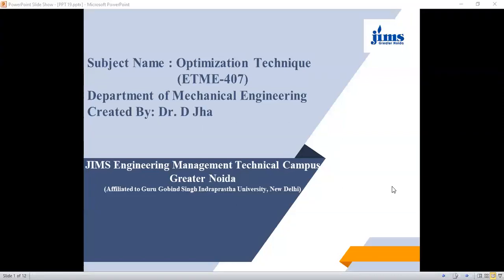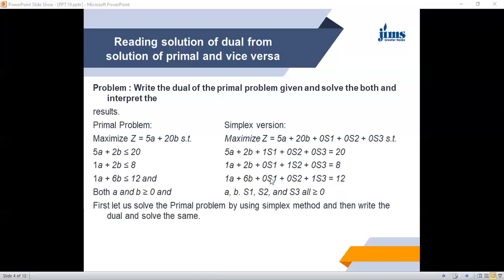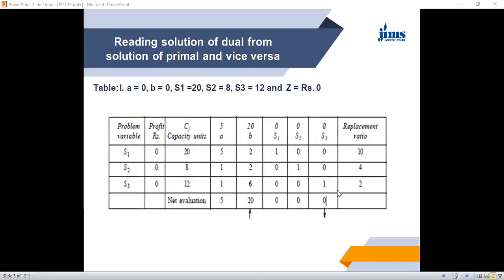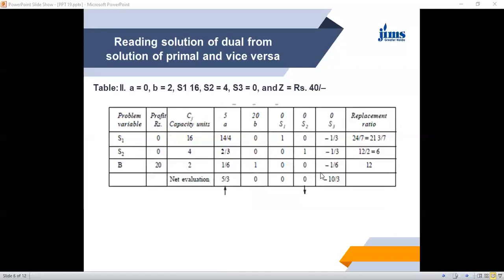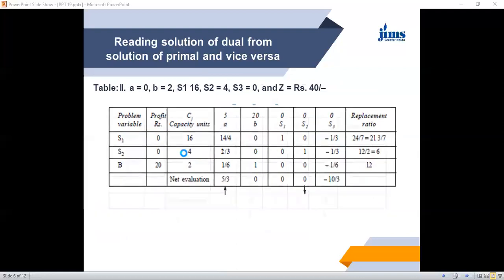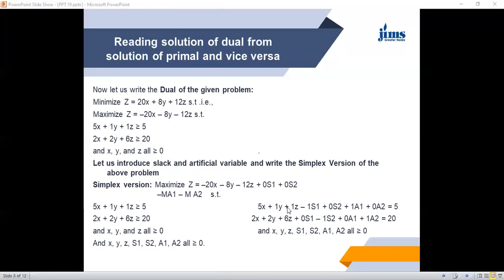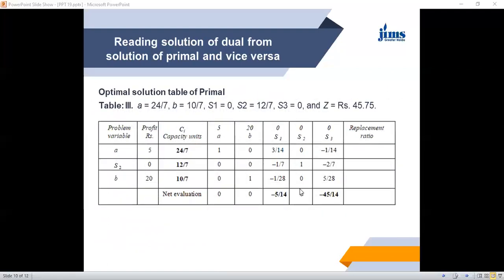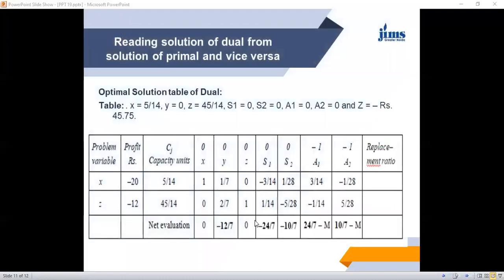Lecture 19 Simplex Technique Primal Dual Relationship